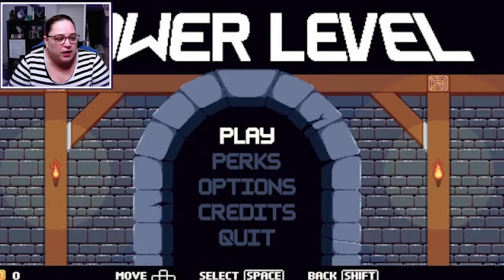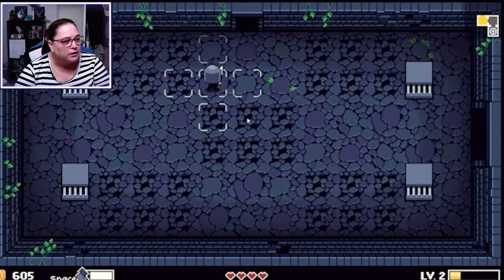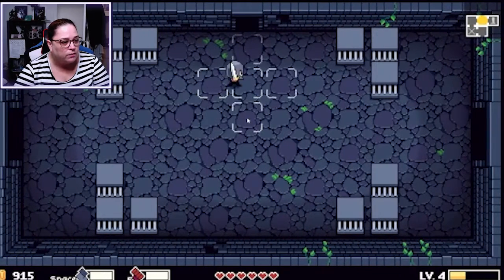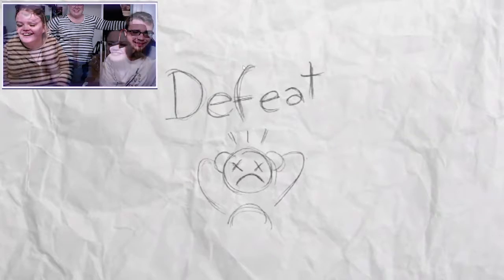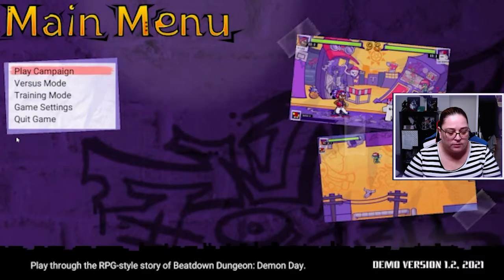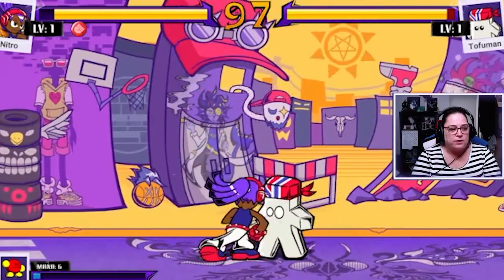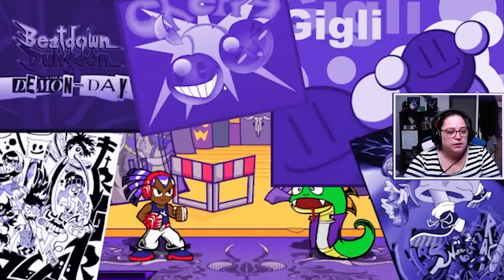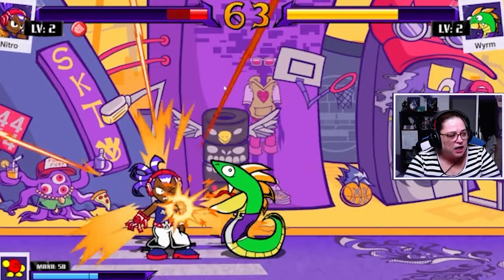3 Delightful Dungeon Crawlers to dip your toes into - Indie spotlight 19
This week Vic checks out some Dungeon Crawlers.

0:00​ intro
1:04 Power Level by SmithManC
13:12 Pencil Peril by Parrudo Productions
19:38 Beatdown Dungeon Demon Day by Phil Airdash

𝗠𝗬 𝗕𝗜𝗢
Hi! Welcome! I am Midnight Victoria. In 2017 I started streaming on Twitch playing a large variety of games. By 2019 I had created an all around fun, adult, pun loving and accepting community called The Midnight Howlers. At the end of 2020, I chose to leave Twitch and I turned my attention to YouTube, creating videos of gaming content and live streams.

On my YouTube you will find:
* live streams
* game reviews
* game playthroughs
* unboxing and reaction videos with my daughter Fenrir as special guest.

Join our growing community for new videos regularly!